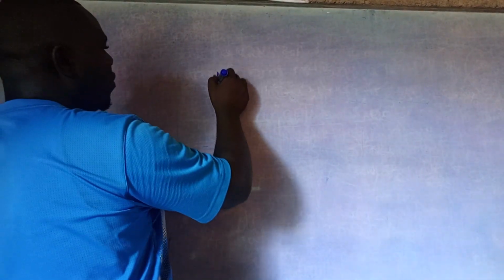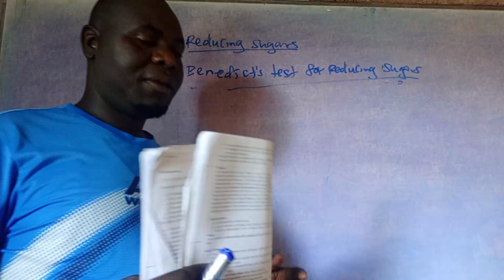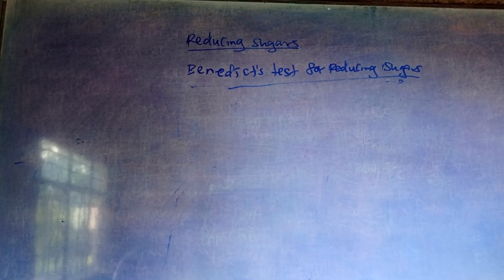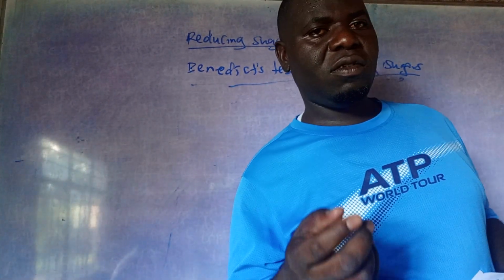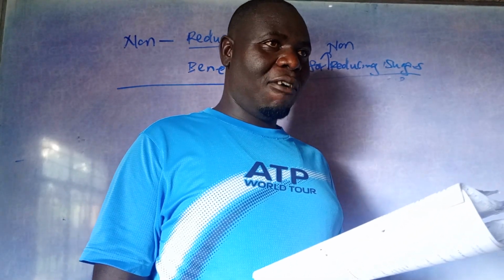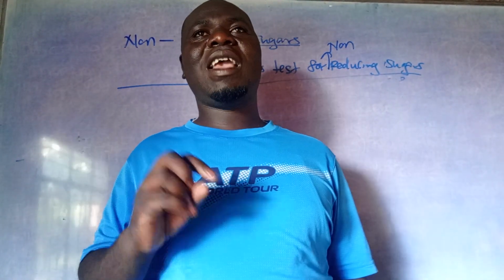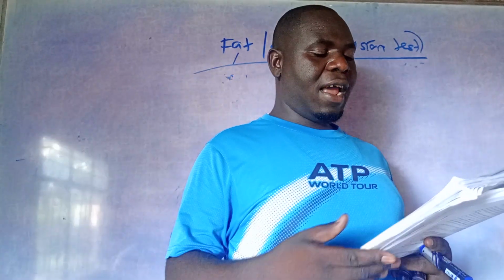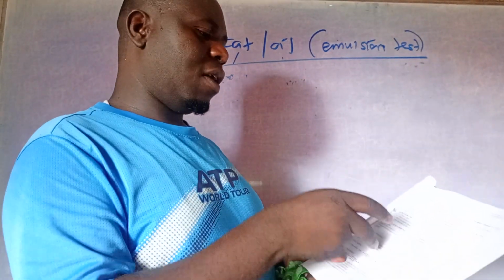Biology food test